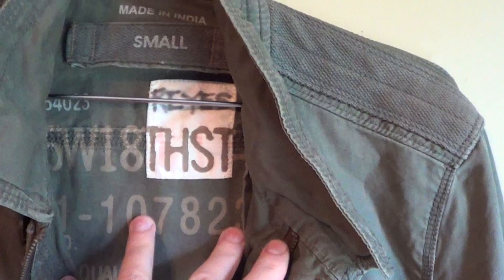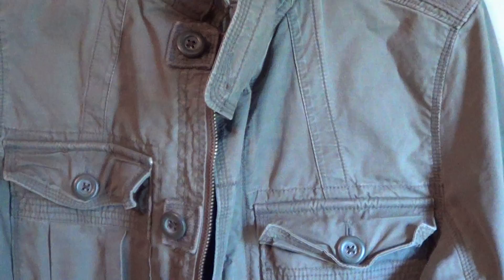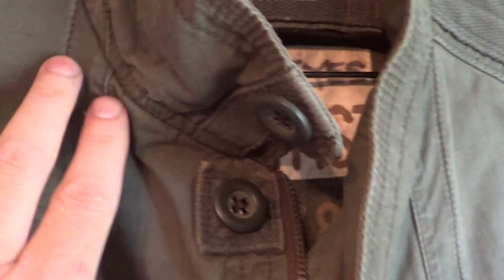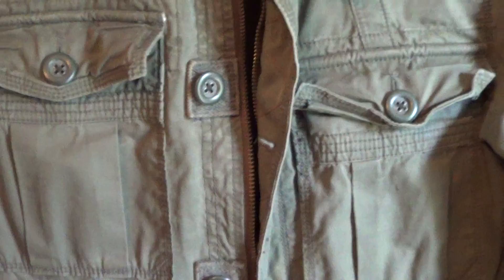Supernatural Dean Winchester Green Gap Army Jacket